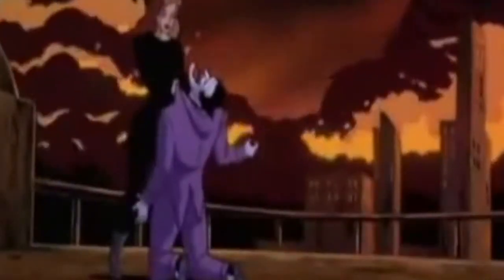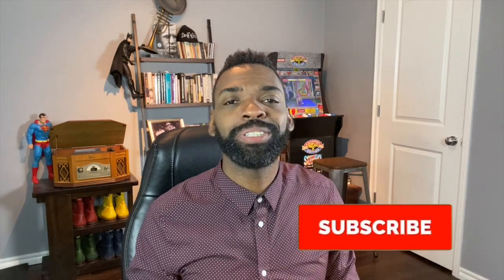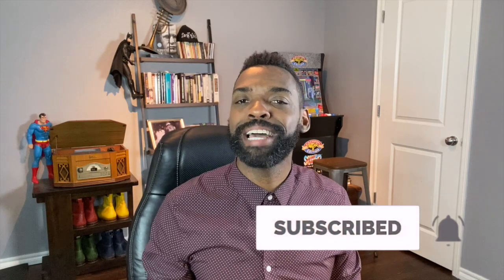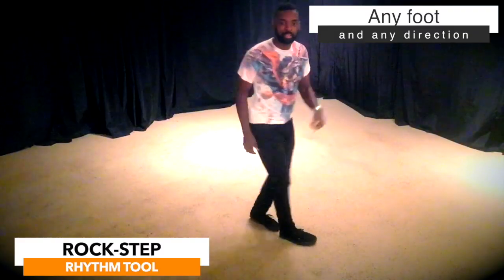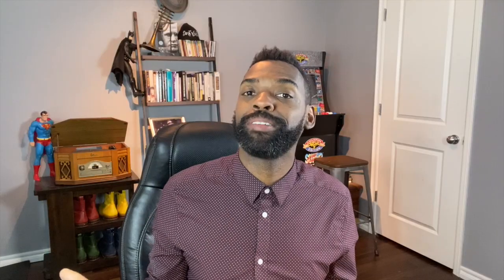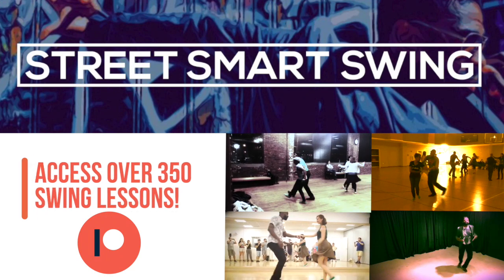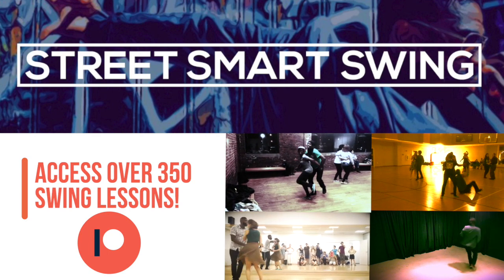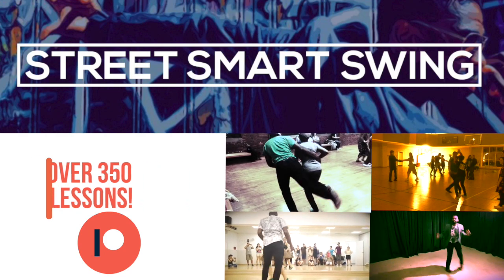How to master swing dancing at home | Online Swing Dance Lessons | Street Smart Swing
Unlock Over 20 of My Best Swing Dance Lessons for FREE!

Learn why over 21,000 students have used our learning approach